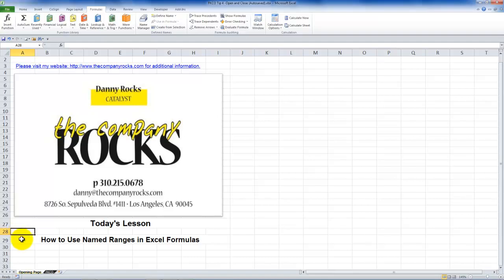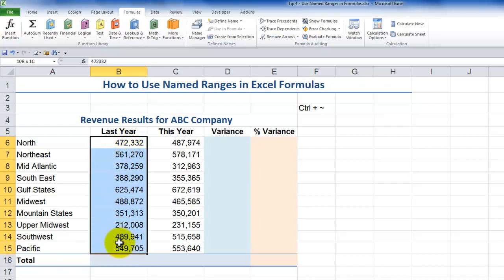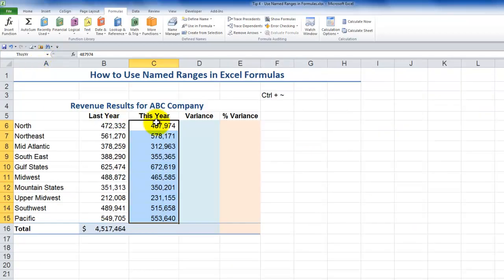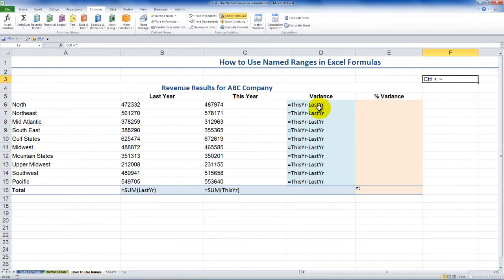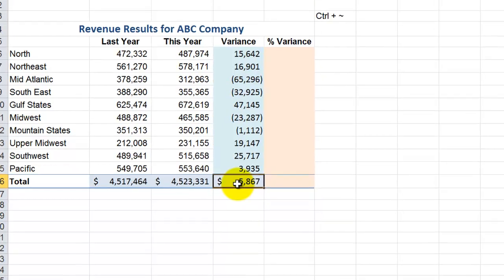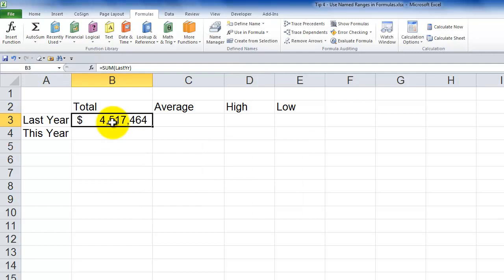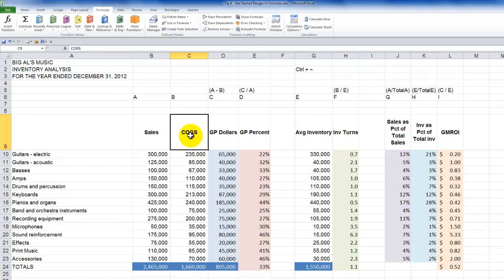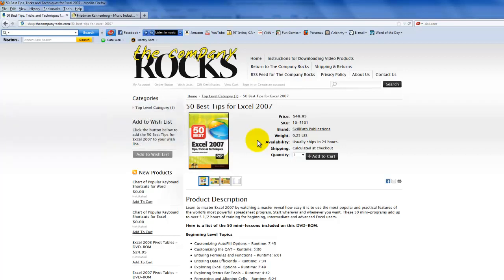How to Create Named Ranges to Use in Excel Formulas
In my opinion, there are three main reasons to use Named Ranges in Excel Formulas:
1) They are easier to write - especially when range of cells is large
2) They are easier to remember - e.g. Gross Profit = Sales minus Costs
3) They are easier to explain to others - see example for point #2

In this lesson, I demonstrate two ways to create a Named Range. The first is to use the "Name Box" in all versions of Excel. The second is to Create a Named Range from Selection.

In my next lesson, I will show you how to modify named ranges and also how to apply named ranges to existing formulas.

- to preview all of the resources that I offer.